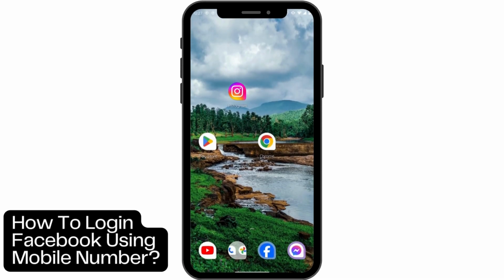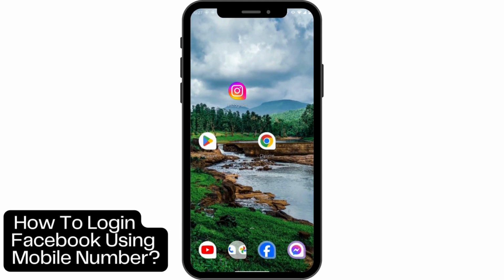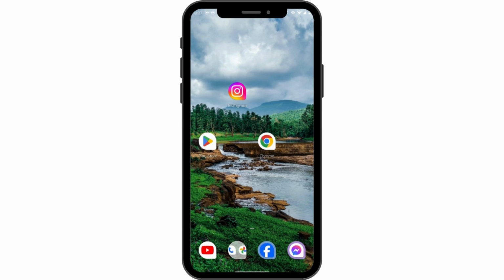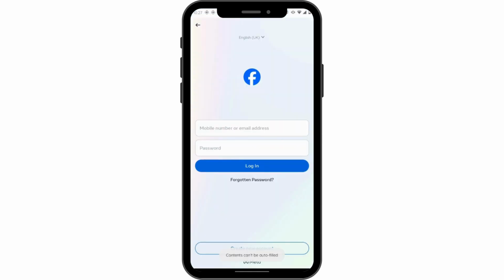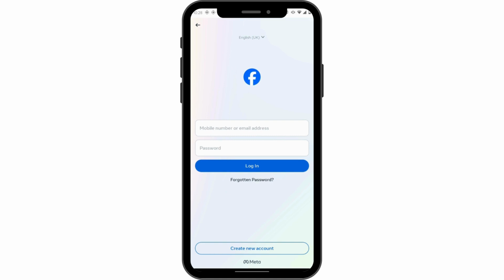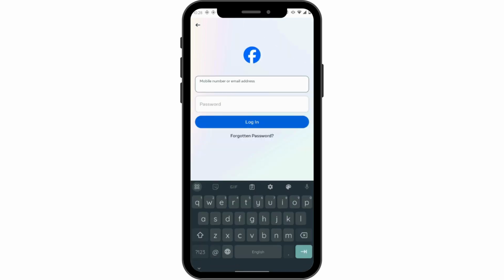How To Login Facebook Using Mobile Number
Welcome to MiniProTips! If you prefer accessing your Facebook account through your mobile device, we've got you covered. In this step-by-step guide, we'll walk you through the process of logging in using your mobile number. Whether you're new to Facebook or looking for a quick refresher, we've included all the essential details. Join us at MiniProTips for a seamless Facebook mobile login experience!